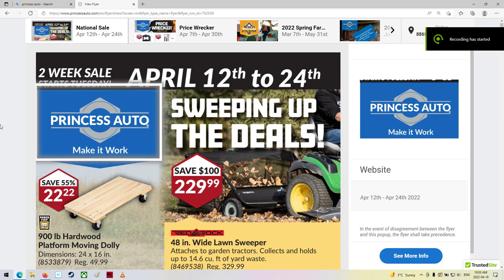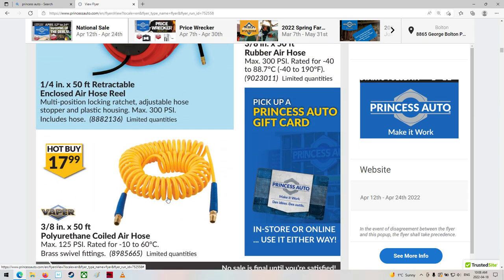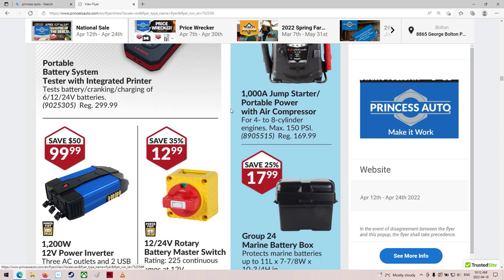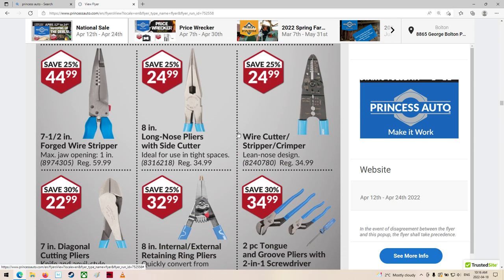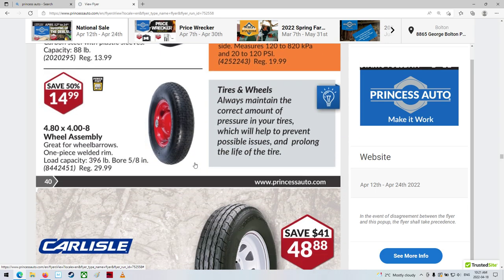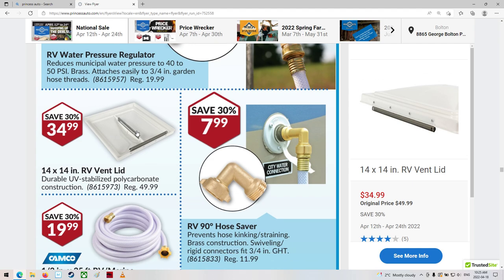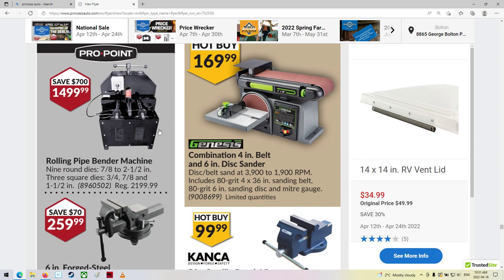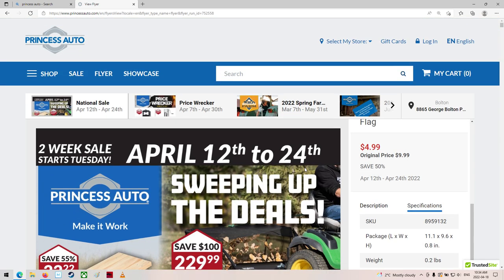Princess auto Sale flyer April 12-24th 2022